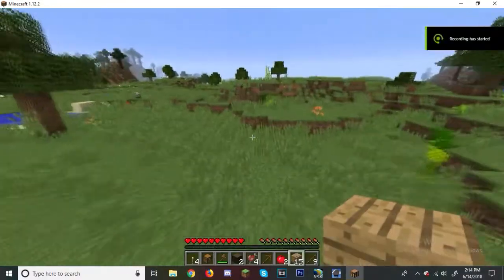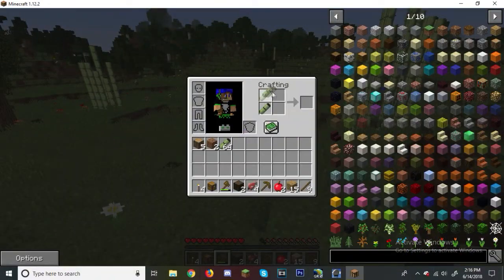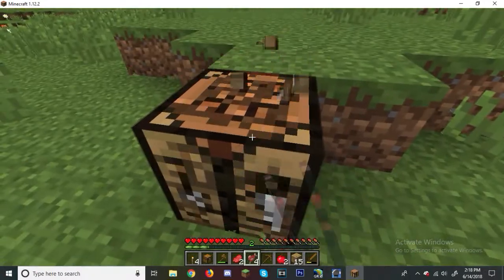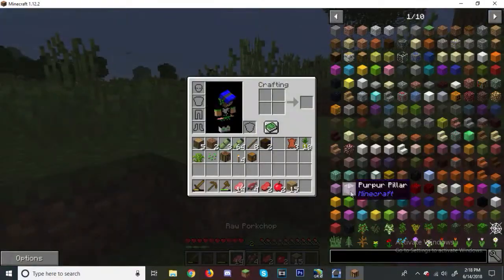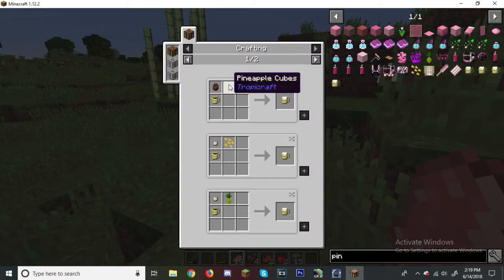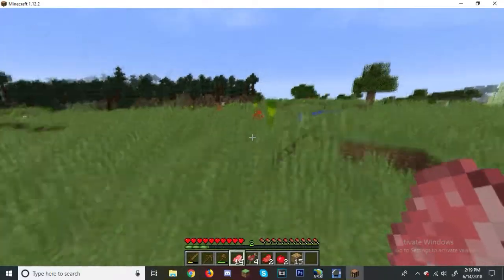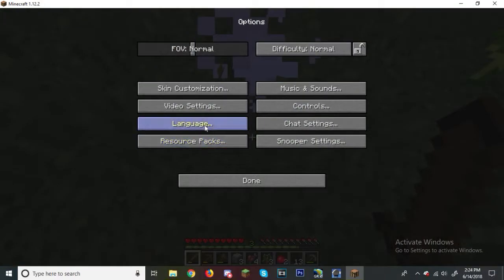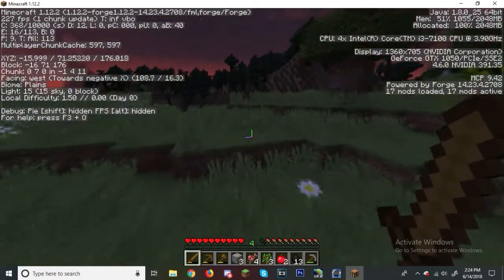Minecraft Tornado Survival 1.12.2 - Episode 1 - Beginnings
As requested by a few of ya, here's Tornado Survival 1.12.2 style. If you have any mod suggestions, put them down in the comments, hope you like the video ;)